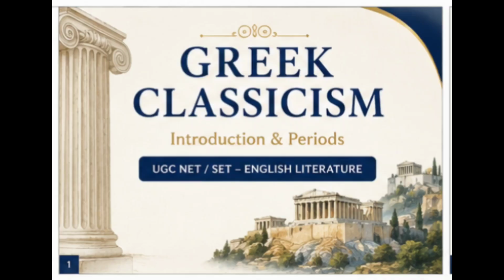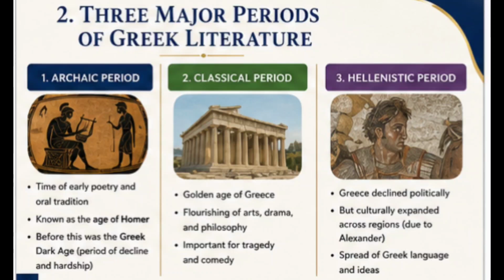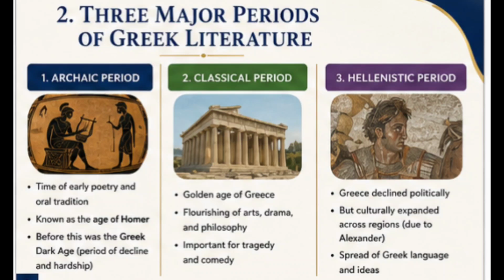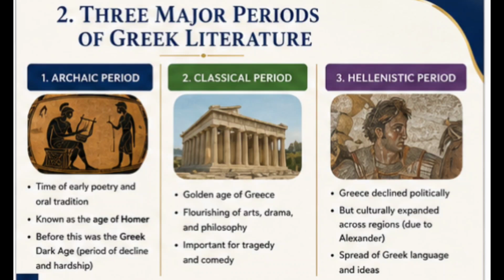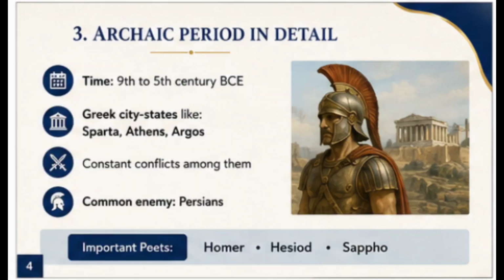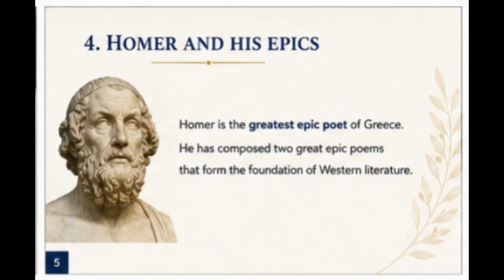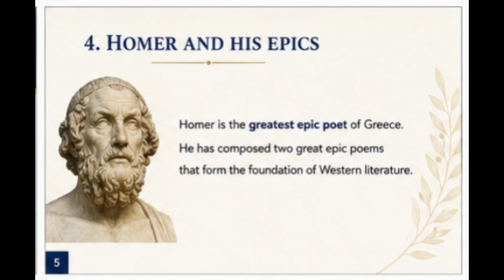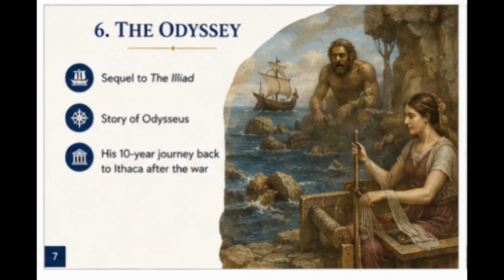Greek Classicism: Introduction & Periods UGC NET English Literature | Important Topics for NET/SET.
This video covers Greek Classicism, its three major periods, and key writers like Homer. Perfect for UGC NET & SET English Literature aspirants.